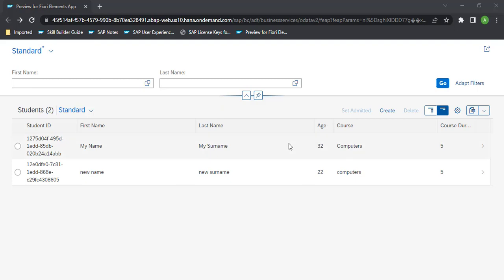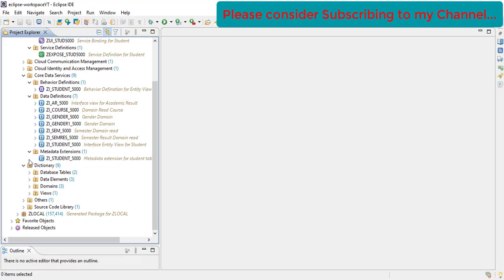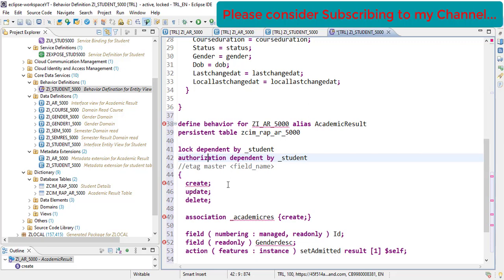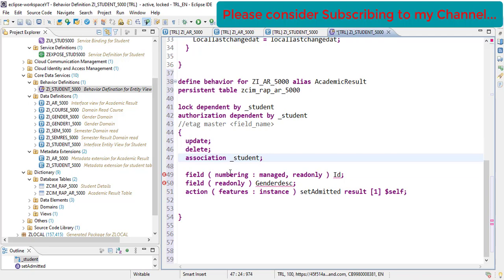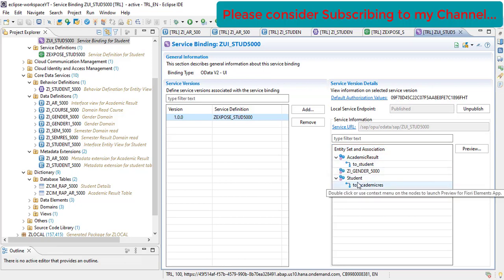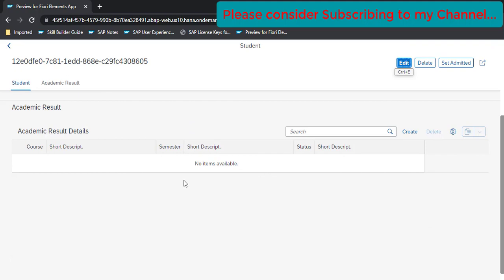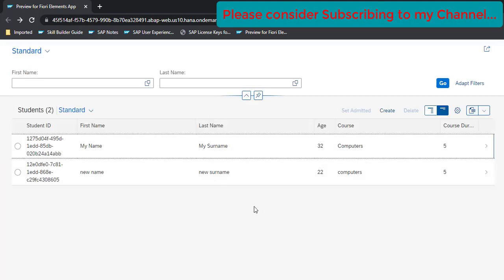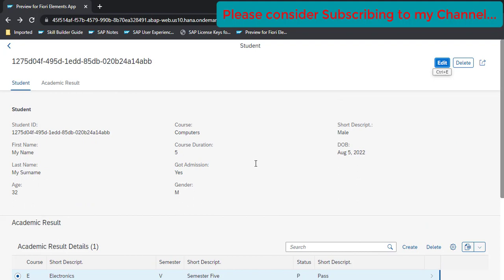Part 8 : ABAP Restful Application Programming Model - Adding CRUD option to Table on Object Page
In this video we are going to display Table and adding CRUD capabilities to Object Page.

1. ABAP Restful Application Programming Model
2. ABAP Restful Application Programming
3. ABAP Restful Application Model
4. ABAP Restful
5. Restful Application Model
6. Restful Application ABAP
7. ABAP Restful Application
8. SAP Restful Application Model
9. SAP ABAP Restful Application Programming Model
10. What is ABAP Restful Application Programming Model
11. What is Restful Application Programming Model
12. What is ABAP Restful Application
13. What is ABAP Restful Application Model
14. Update multiple Records in ABAP Restful application programming model
15. Update multiple Records in ABAP Restful
16. Update multiple Records in Restful programming model
17. How to use change set in ABAP Restful application programming model
18. Instance Authorization
19. Authorization checks in ABAP RAP
20. Authorization checks in RAP
21. What is change set UI Annotation
22. ABAP CDS Metadata extension
23. ABAP CDS Entity View

Restful application
restful application programming
restful abap
restful ABAP
Restful ABAP
restful programming
Restful programming

cds views
abap views
Metadata extension
ABAP RAP
RAP
Restful ABAP